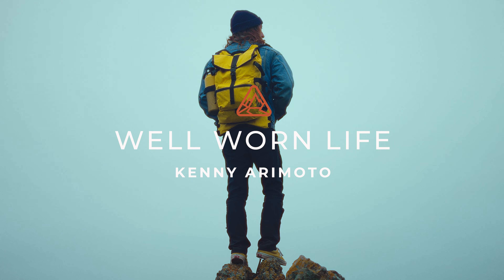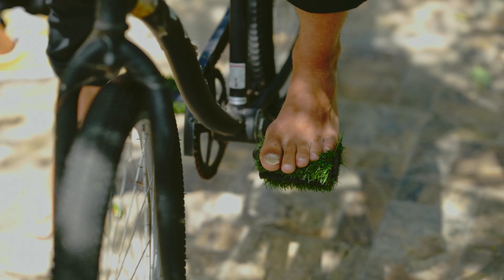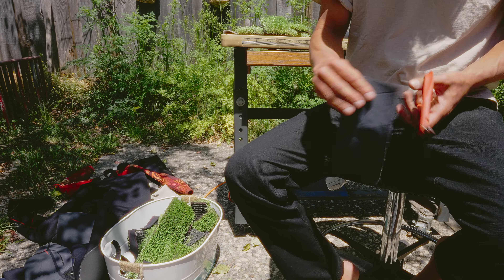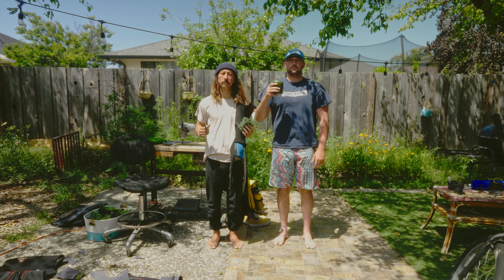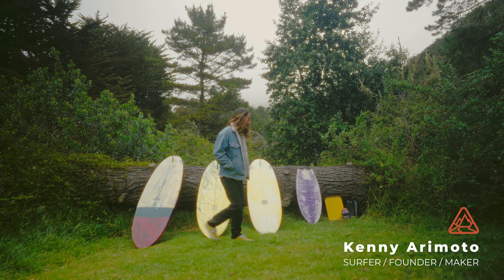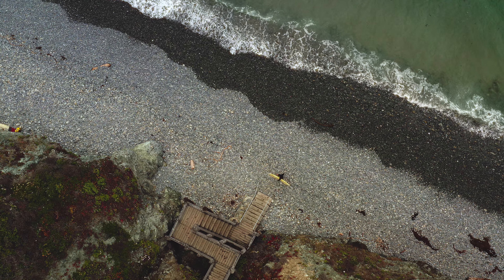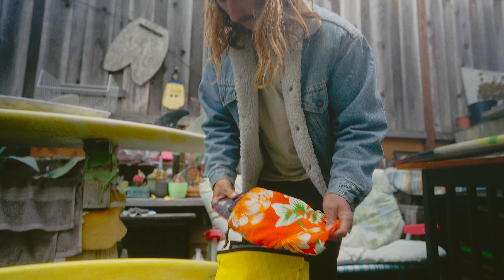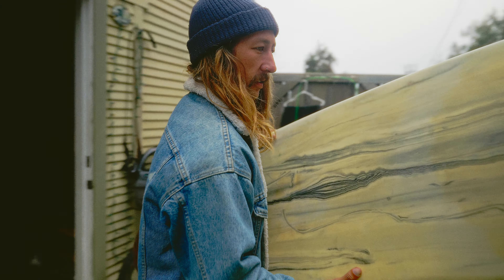Well Worn Life: Kenny Arimoto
We seek to highlight individuals who live and love life deeply, as our brand name - livsnjutare - suggests. We take cues from individuals who apply the lessons from those who came before them, and who shape their futures with what matters to them most.

Meet Kenny Arimoto, his Santa Cruz hand-shaped surfboards, and a new sustainability project he’s launching to solve his cold weather barefoot treks.